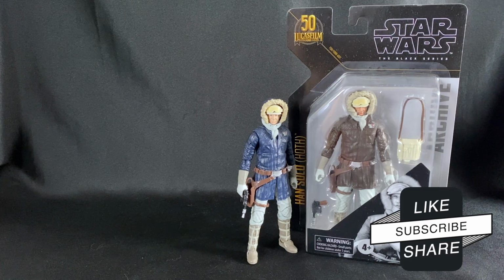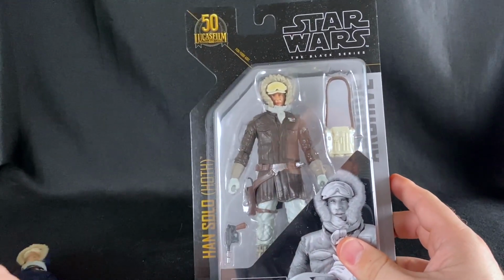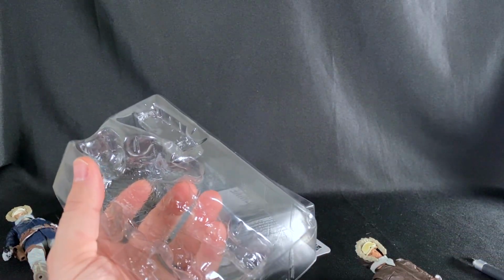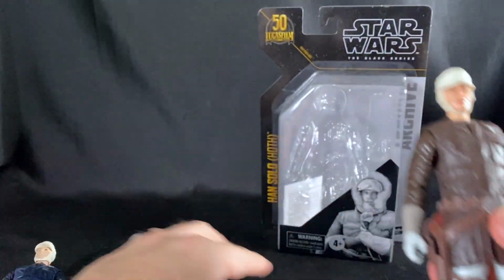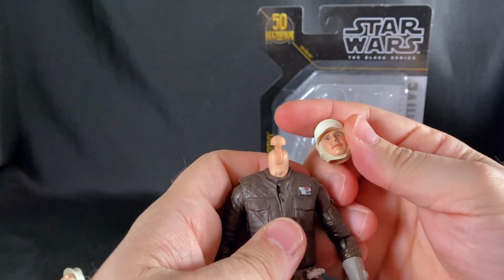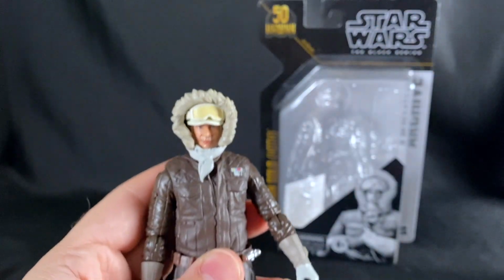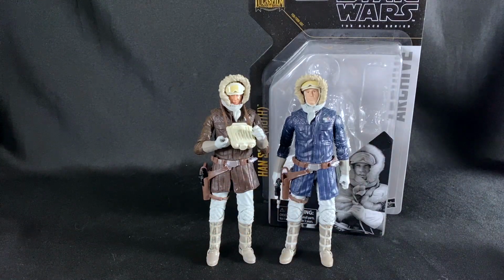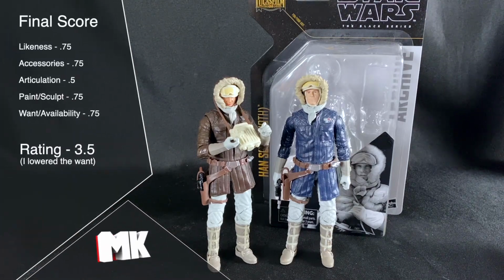Star Wars The Black Series Han Solo (Hoth) Archive Comparison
Let's take a look at the new Han Solo in Hoth gear! Is it really any better?